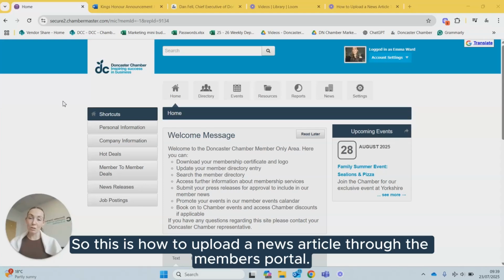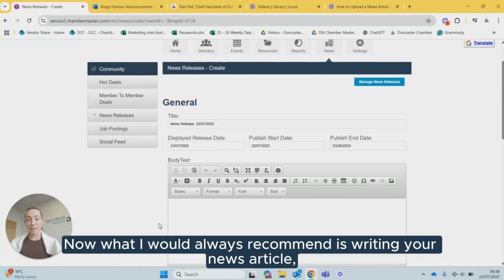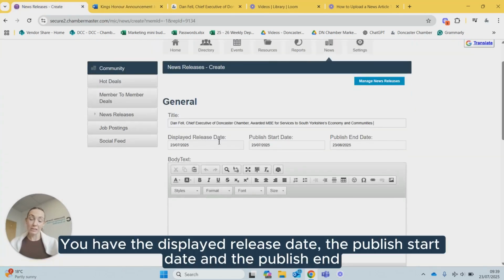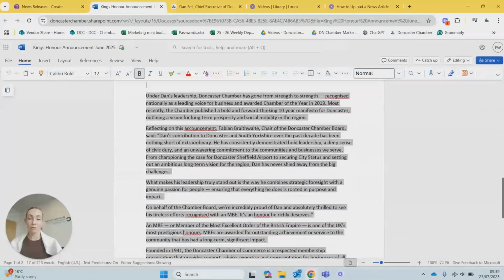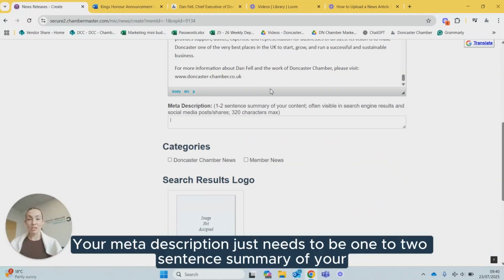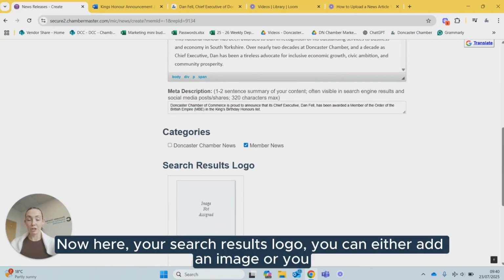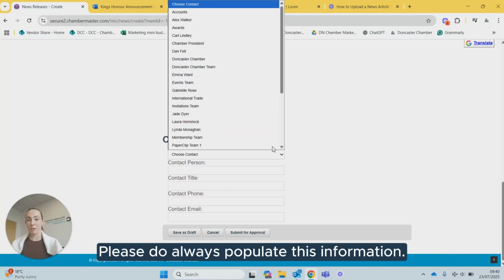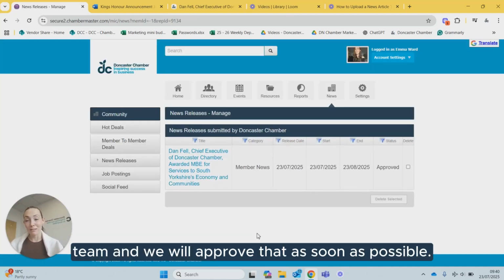How to Upload a News Article Through the Members Portal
In this step-by-step tutorial, we show you exactly how to upload a news article or press release through the Doncaster Chamber Members Portal.

Sharing your business news is a great way to boost visibility, celebrate achievements, and engage with the Chamber community. This guide walks you through everything from writing your article to submitting it for approval.

In this video, you’ll learn how to:
✅Navigate to the “News Releases” section of the portal
✅Input key information like title, publish dates, and meta description
✅Copy and paste your press release content
✅Upload a logo or image for search results
✅Submit your article for Chamber approval

Once approved, your news will be shared through Chamber channels — helping you maximize exposure and highlight your business success.